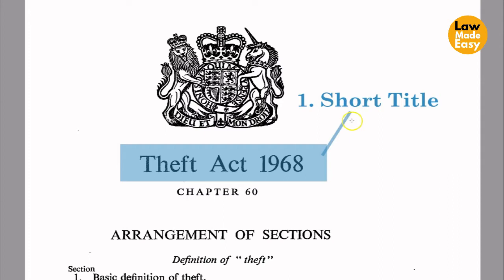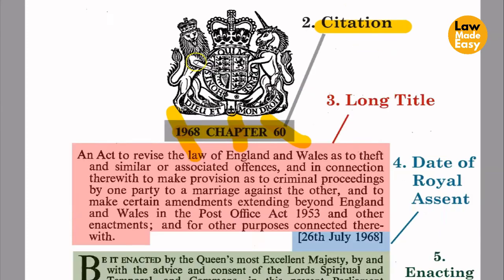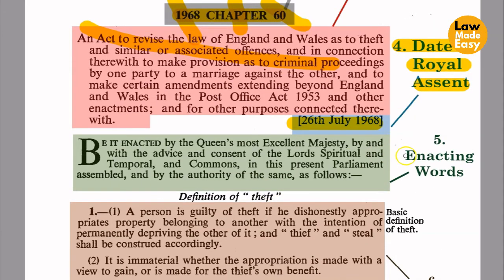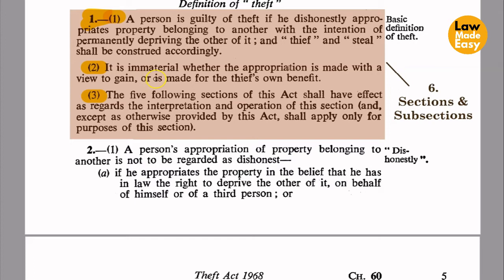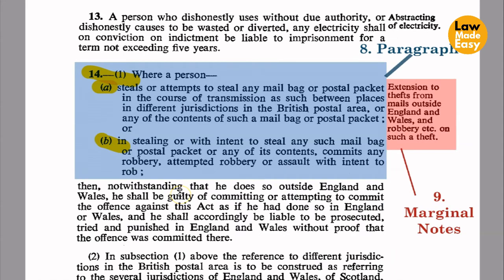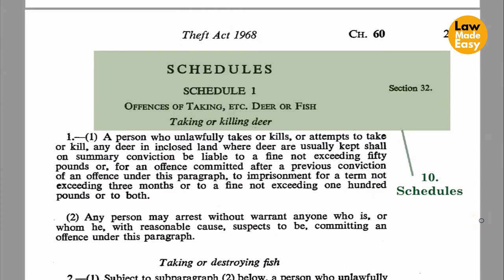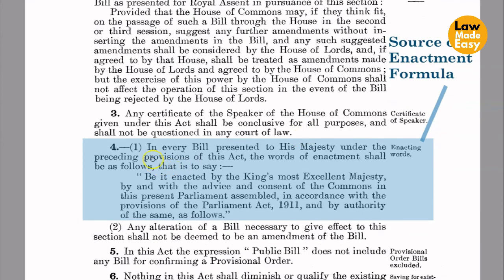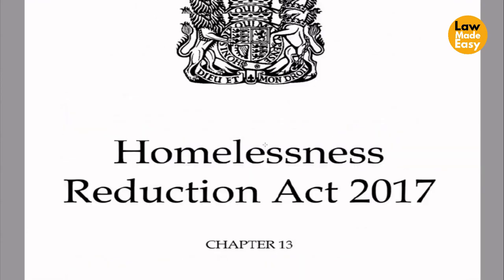Statutory Interpretation: Structure of a Statute [Lecture 5]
This lecture takes you through an actual Parliamentary Act (statute) to explain the structure of a statute.